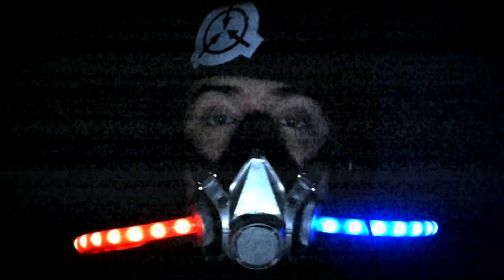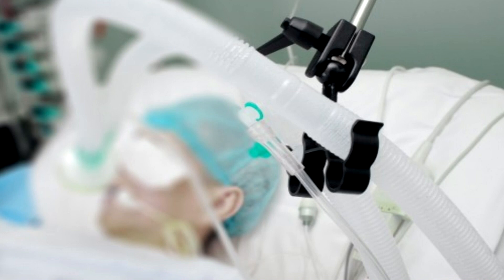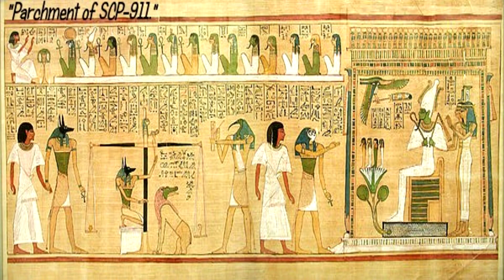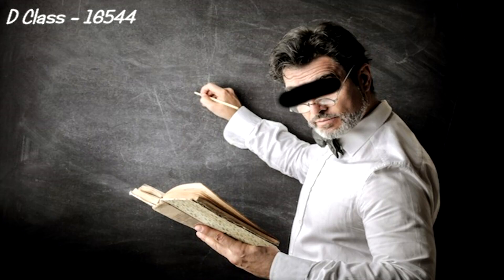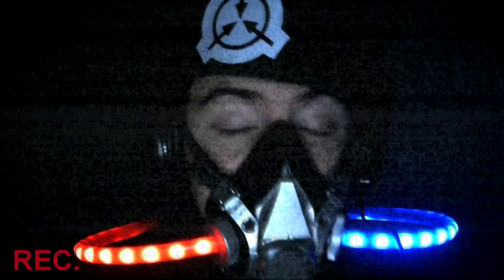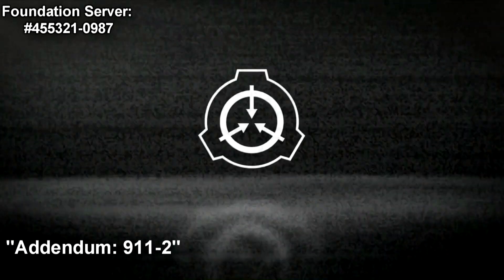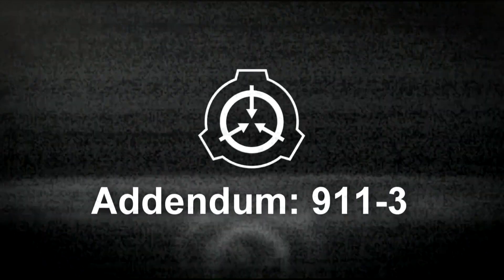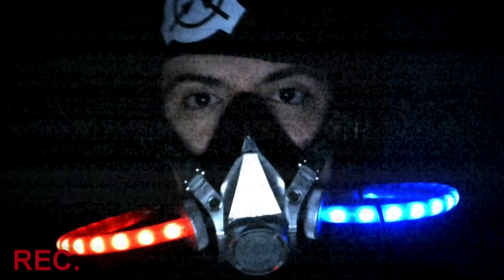SCP-911 - "Egyptian Book of the Dead" - SCP File - (Dr. Cool/ Class EUCLID)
Item #: SCP-911
Object Class: EUCLID

Pictures & videos are from Google and Public Domain Sites.